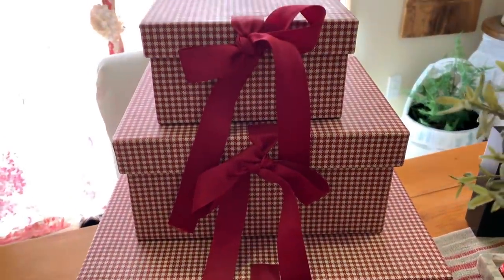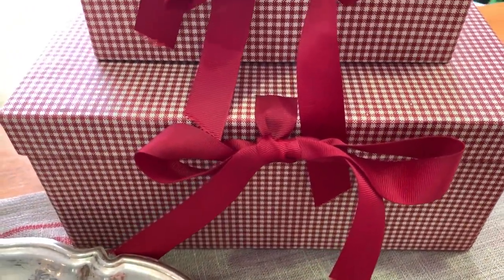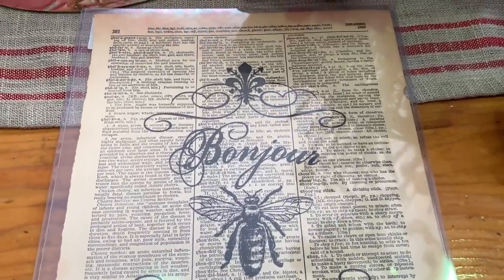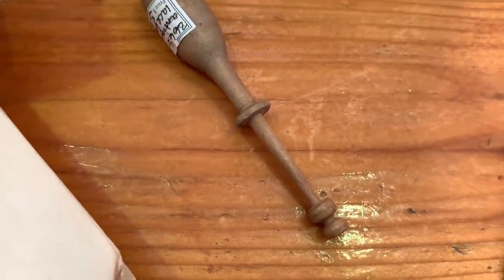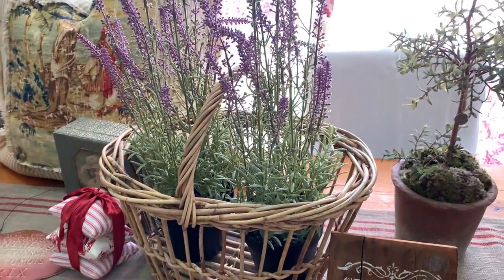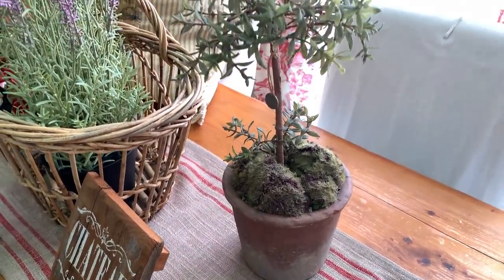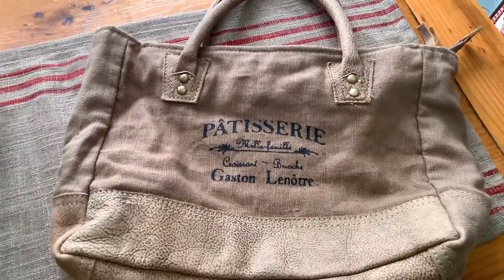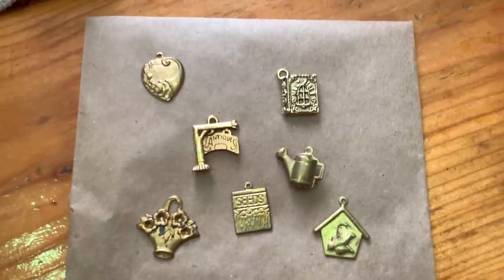Vintage Farmhouse Flea Market, Antique Shops, & Thrift Store Haul, Part 2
Bonjour friends,

Happy French Friday to you! Today, I’m sharing my Vintage Market, Antique Store, and Thrift Store finds with you. This is Part 2 so if you haven’t watched Part 1 yet make sure that you do. In Part 1 my mom and I share her finds with you. I had to do separate videos so that it wouldn’t be too long to watch. This video is longer so I hope that you can make it all the way to the end of this one!
I hope that you enjoy seeing my finds.🤗🛒

Have a beautiful and blessed weekend friends love, Jessica😘xo